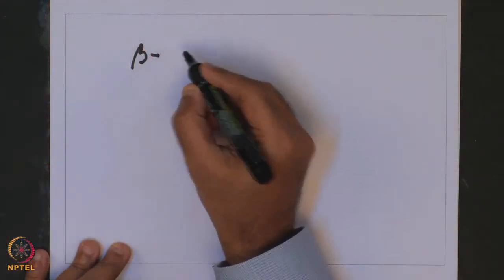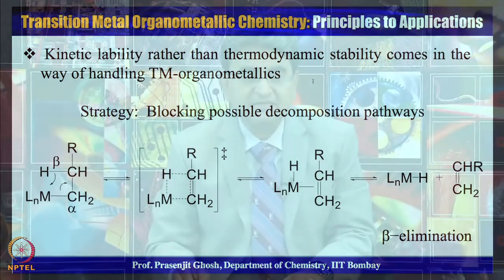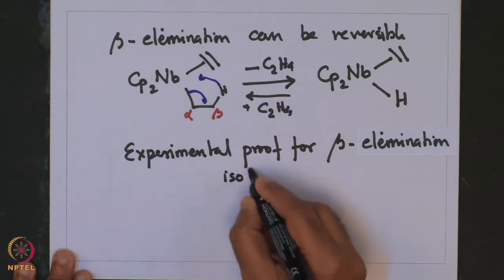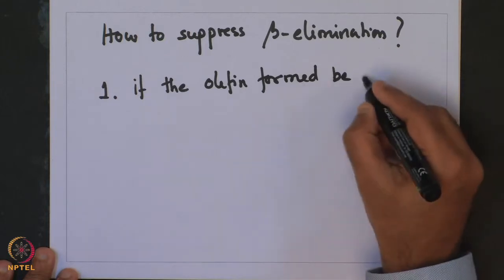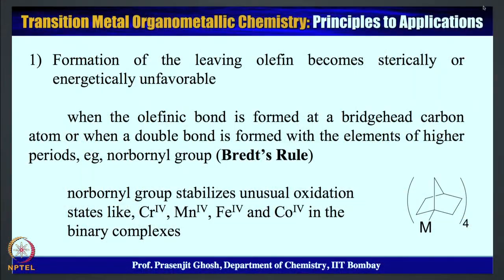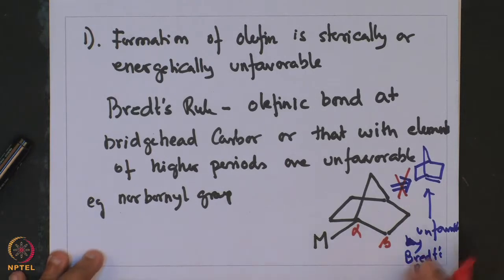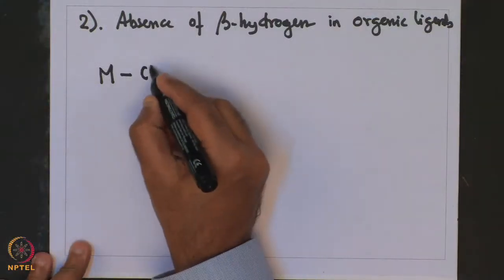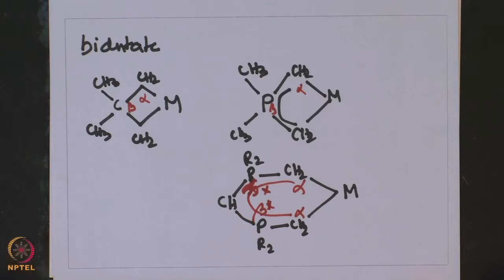Week 3 - Lecture 12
β−elimination in s- alkyl compounds